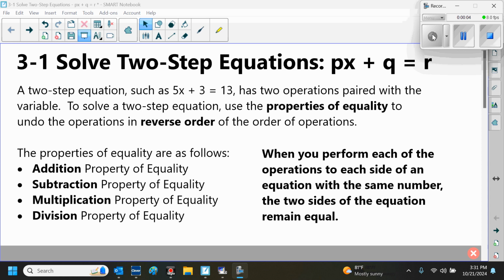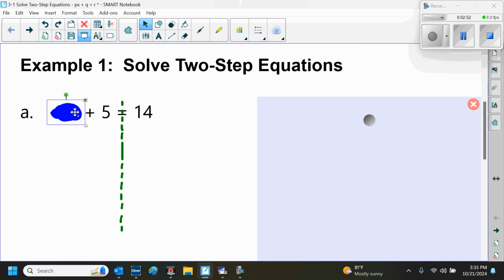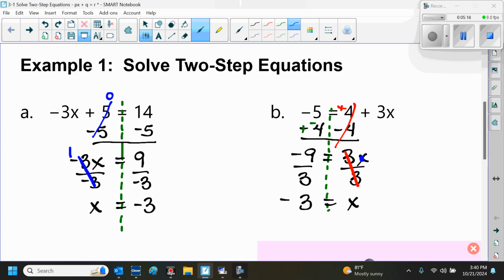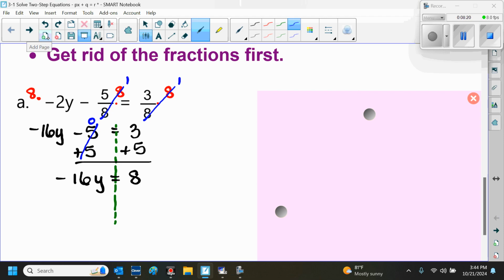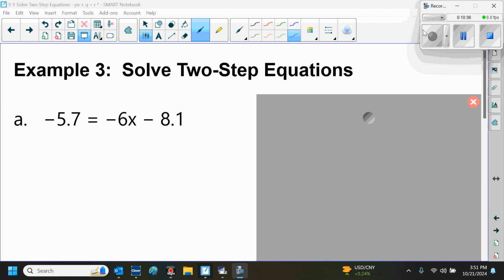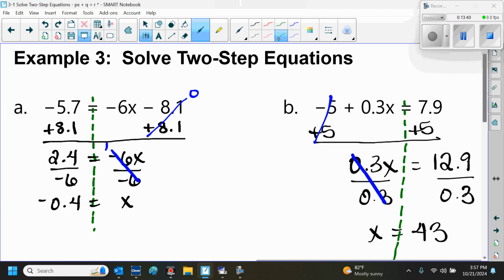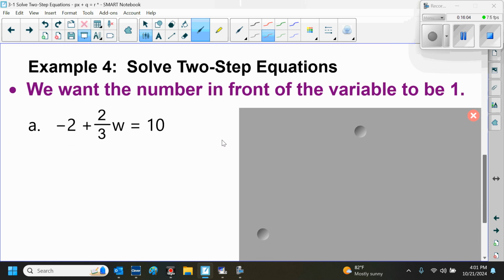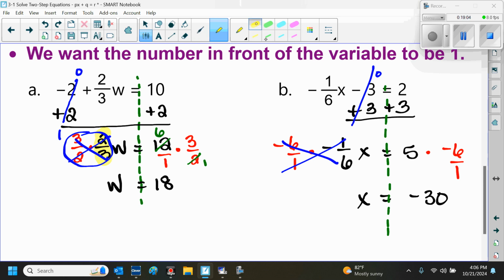3 1 Solve Two Step Equations px + q = r